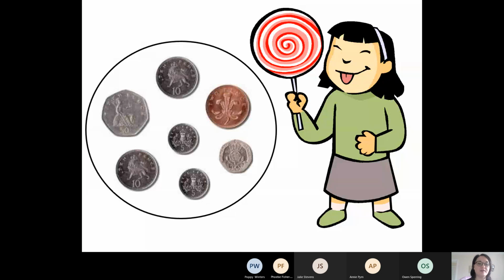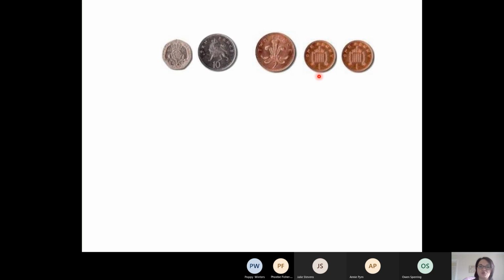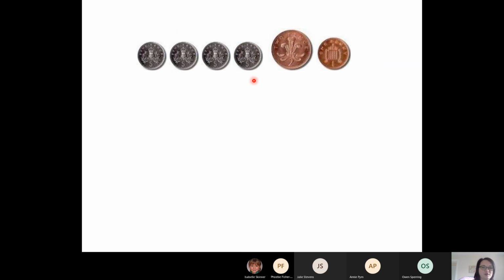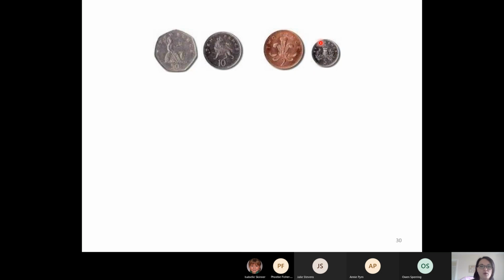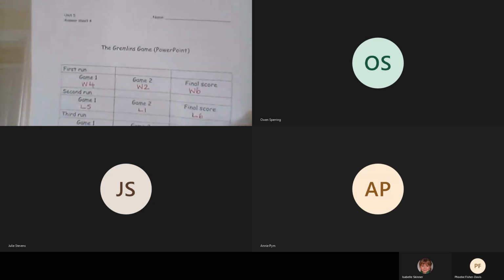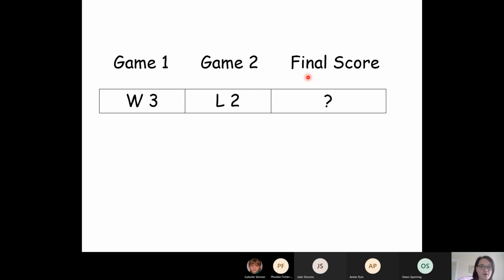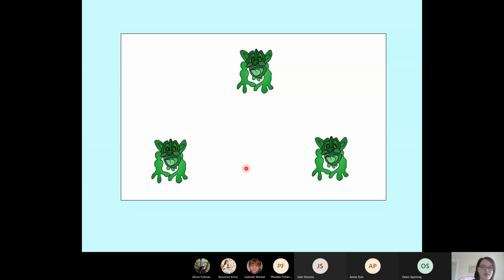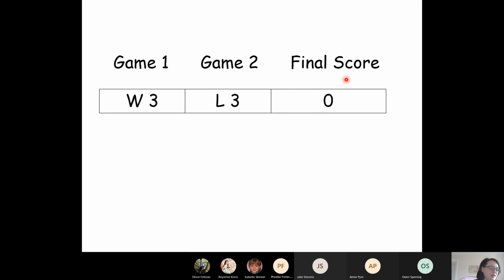Maths Reasoning Part 2 Friday 16th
This is the Place Value part of the reasoning lesson (plus a silly game about Gremlins!!)